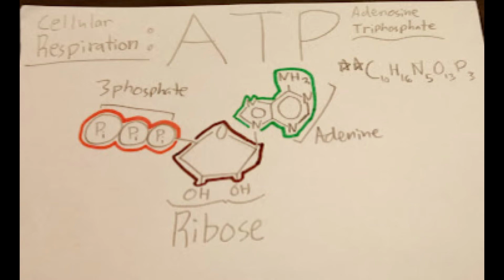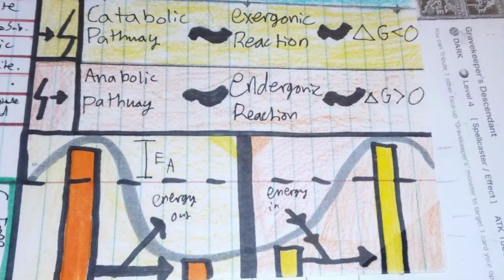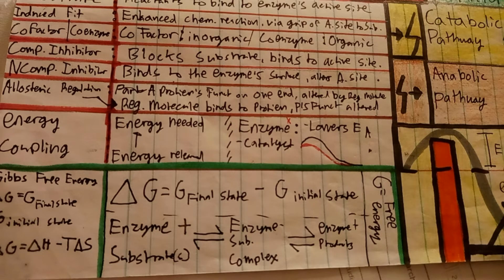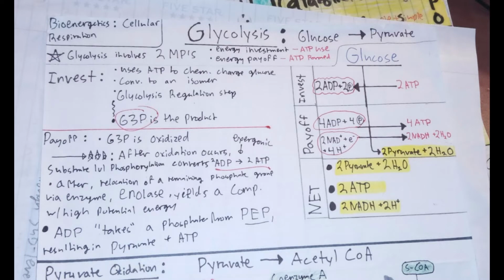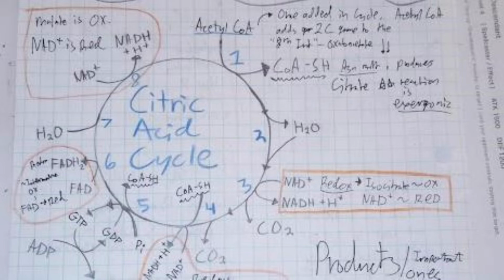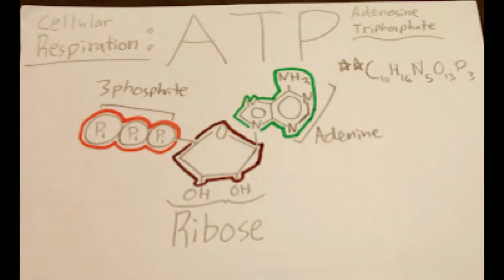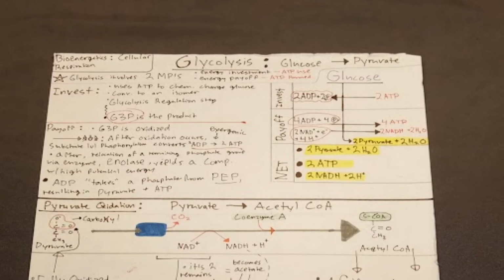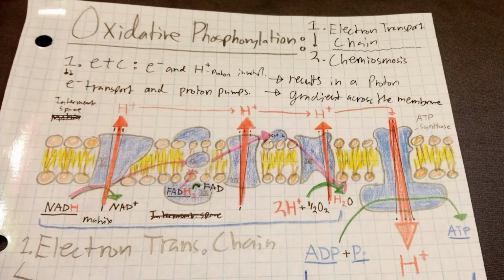Glycolysis, Pyruvate Oxidation, Citric Acid Cycle, and Oxidative Phosphorylation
This parody uses Polo G and Lil Tjay's song "Pop Out", to talk about ATP, cellular respiration, glycolysis, pyruvate oxidation, the citric acid cycle, and oxidative phosphorylation.

General Sources
CSU Stanislaus Biol 1050 Lecture Notes Instructor: Dr. Gerson
Campbell Biology in Focus 3rd Edition